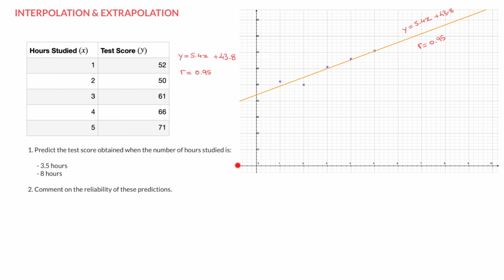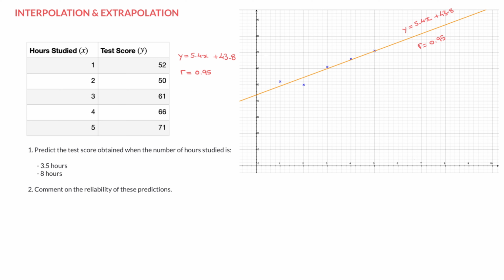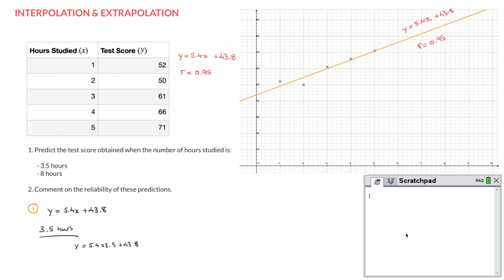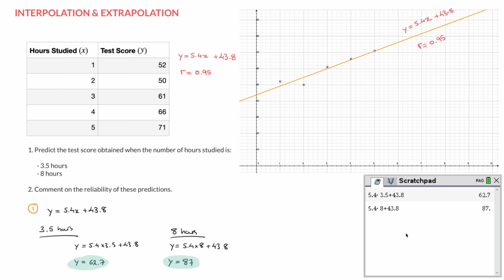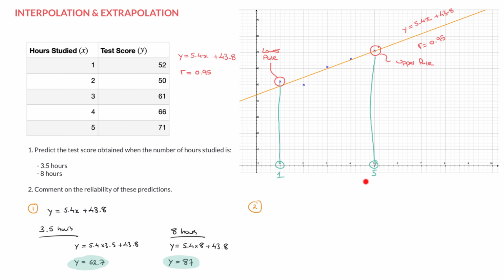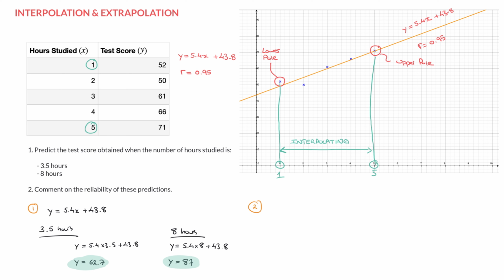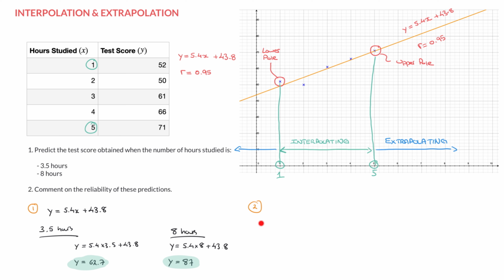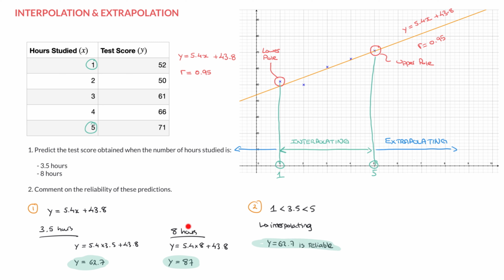Interpolation and Extrapolation | Linear Regression Exam Question | IB & IGCSE Extended Maths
In this video, we walk through a typical exam-style question on linear regression, designed for both IB Mathematics: Applications and Interpretation SL and IGCSE Extended Mathematics students.

You'll learn how to:
✅ Use the regression line equation to predict values of y based on a given value of x
✅ Understand and clearly define interpolation and extrapolation
✅ Comment on the reliability of your predictions using key exam criteria

Whether you're preparing for your final exams or revising key concepts, this step-by-step worked solution will help you master the topic and gain confidence in interpreting regression models.

📌 Timestamps:
00:00 – Introduction
01:09 – Predicting outcomes using the regression line
03:09 – Extrapolation and interpolation explained
06:01 – Commenting on the reliability of predictions
06:57 – Conclusion

🧠 Perfect for students studying:

IB Maths AI SL – Topic: Statistics
IGCSE Extended Maths – Chapter: Correlation and Regression